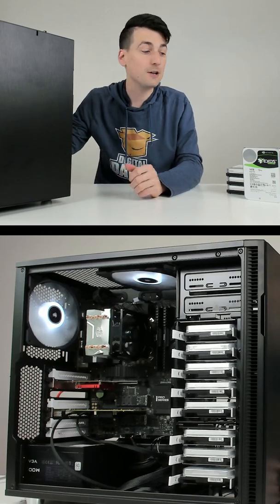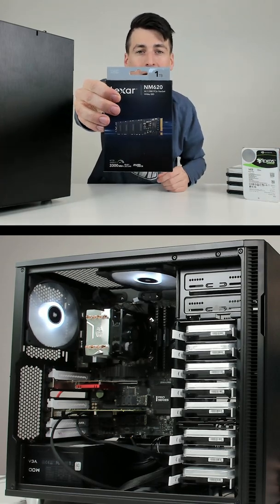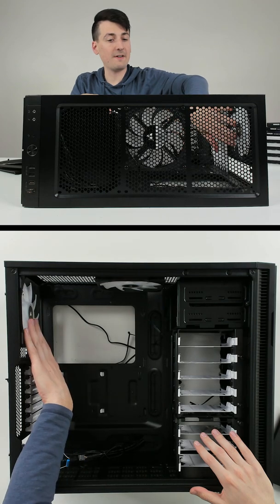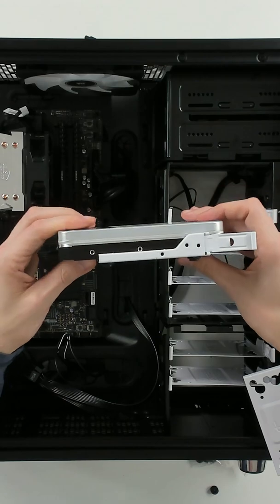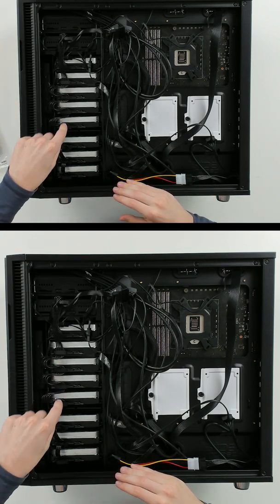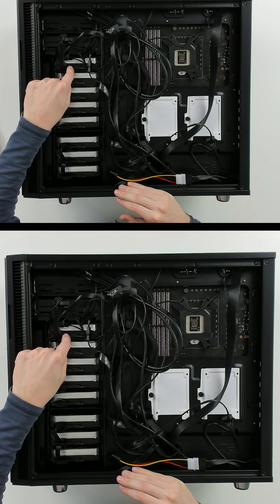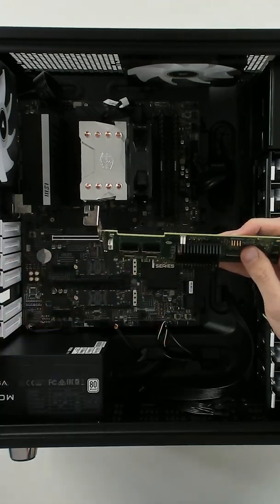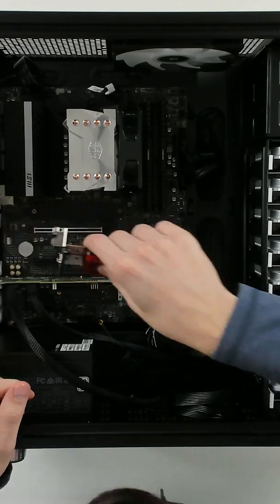112TB of Storage! DIY NAS BUILD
Learn how to build a NAS with 112TB of storage!

🛒 SHOP DEALS
Cooler Master

🆓 FREE TRIALS
Amazon Prime

👨💻 MY SETUP

Digital David
6809 Main Street
PMB 107